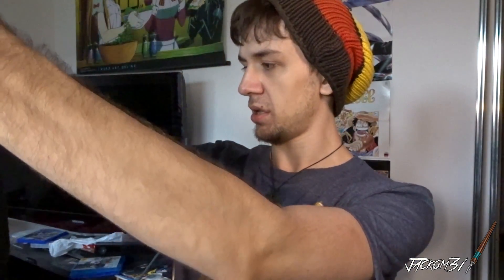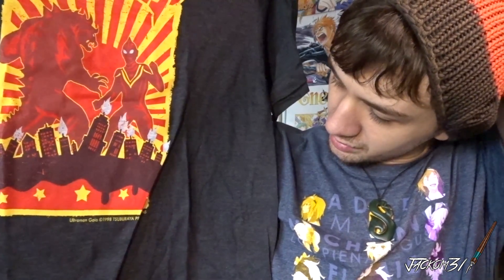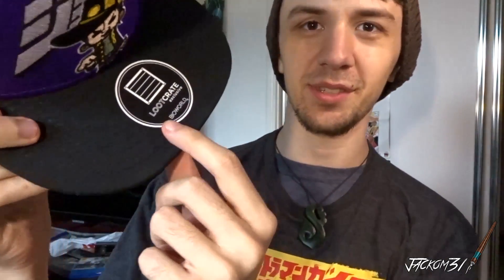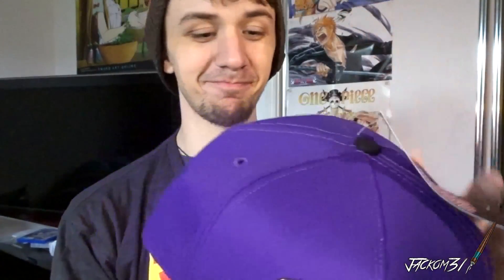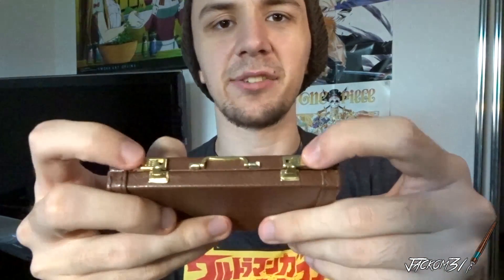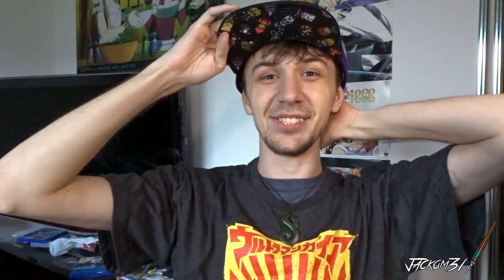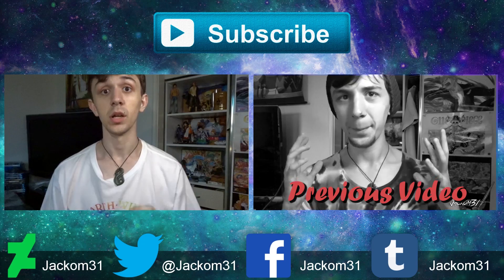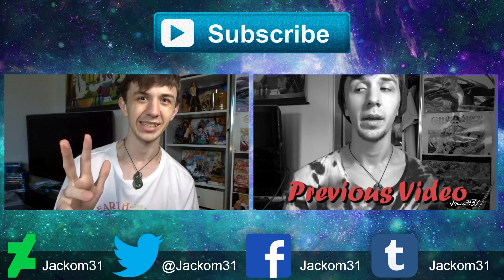Loot Anime Unboxing March 2016 "Duel"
March 2016 Loot Anime Unboxing.

The theme for this crate is 'Duel"

This Video was made when my channel was called Jackom31

Links to my other Social Media Accounts.